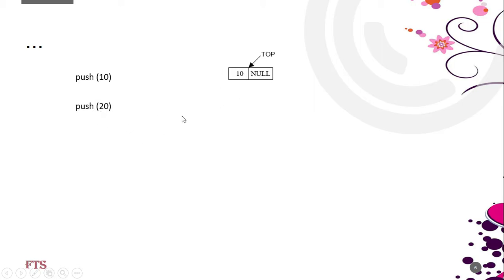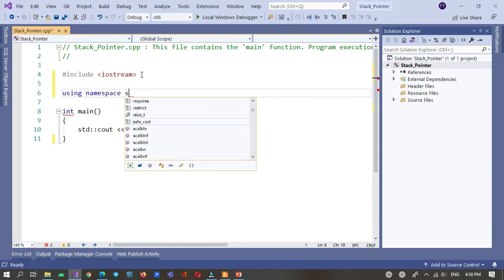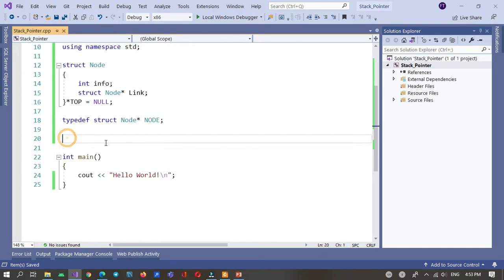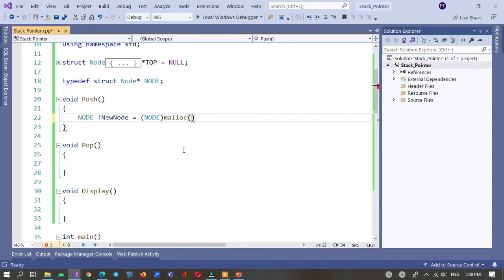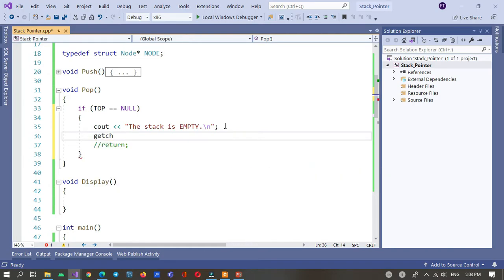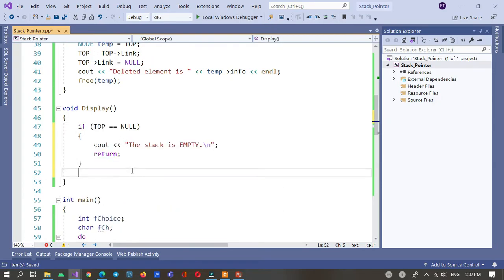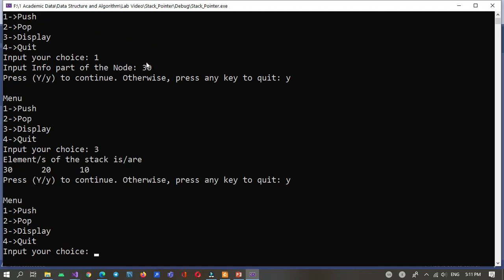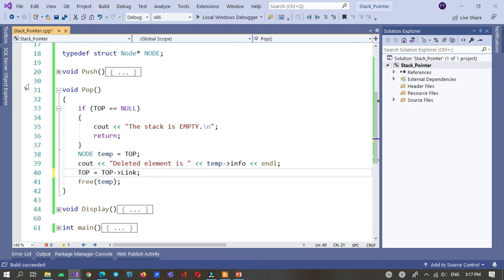Stack Part-03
Stack implementation using pointers in C++ language.